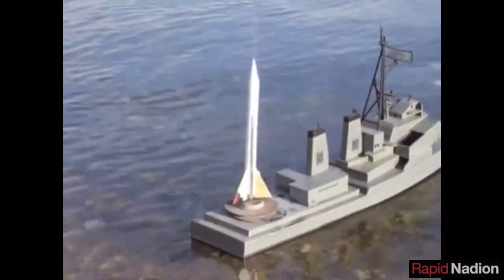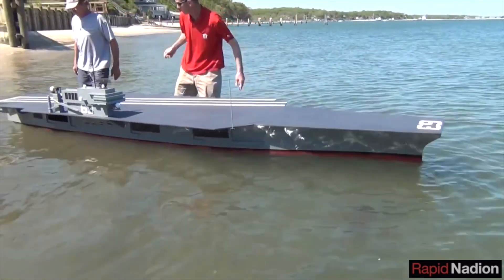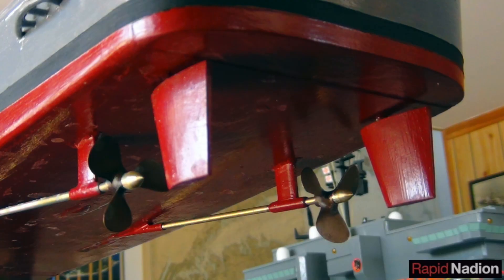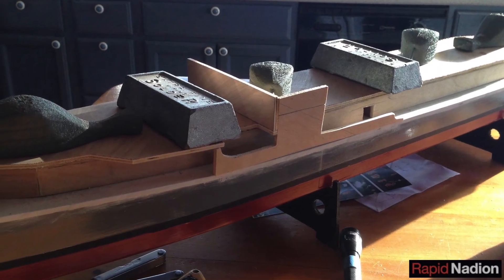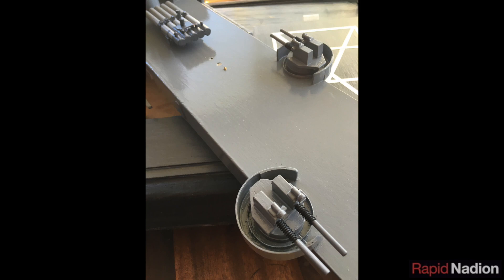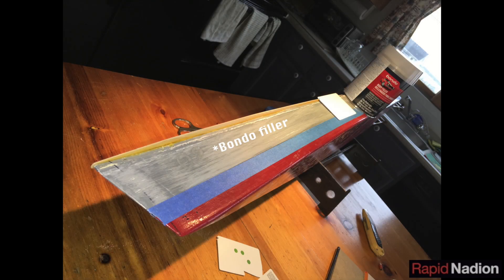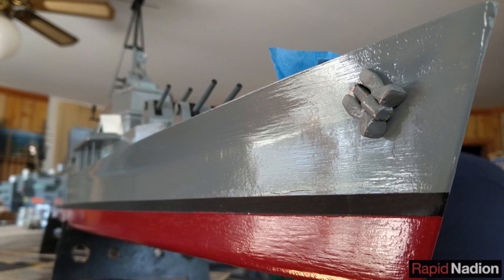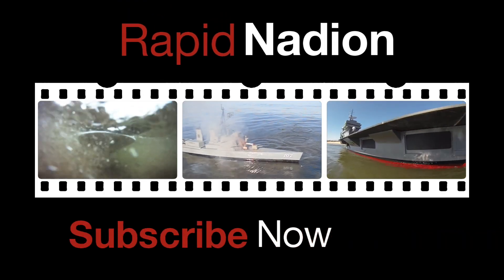Rocket Boat Rebuild: Refitting an R/C Destroyer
Way back in 2007, we kicked off our YouTube career with a handful of short clips showing a scratch-built R/C destroyer model firing rockets from an onboard launch pad. That boat, hastily slapped together from inexpensive doorskin plywood over a decade ago, would sprout ever-more elaborate missile systems over the years ... but it always bore the same mishmash design, a conglomeration of several ship types mixed together. Well, it's 2016, and it's time for a change. Much as the US Navy sometimes does with its older ships, we've decided to put the 702 through a process called Fleet Rehabilitation and Modernization, or FRAM. Join us as we convert our no-name R/C missile boat into the Sumner-class destroyer USS Hank!

For detailed descriptions and photos of our models, cameras, and more, visit us